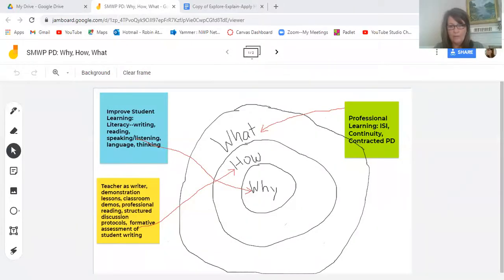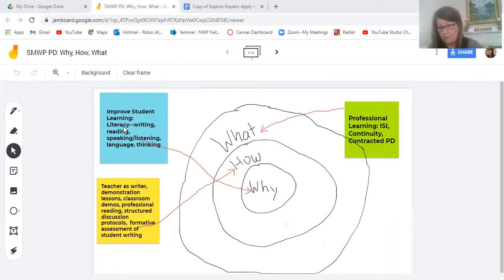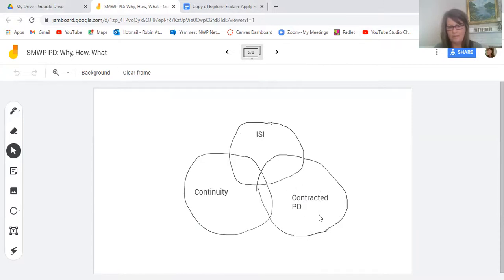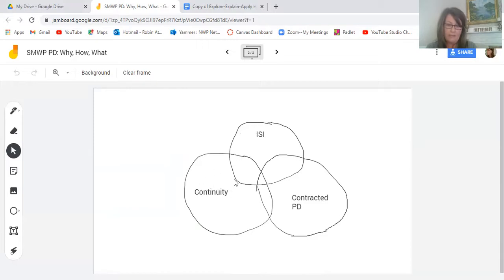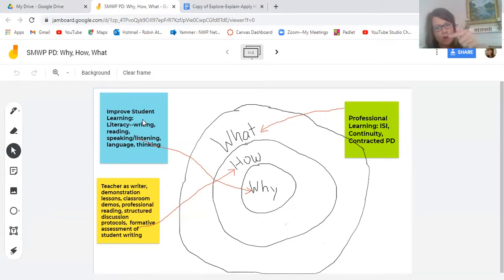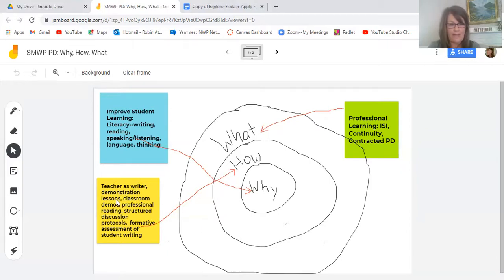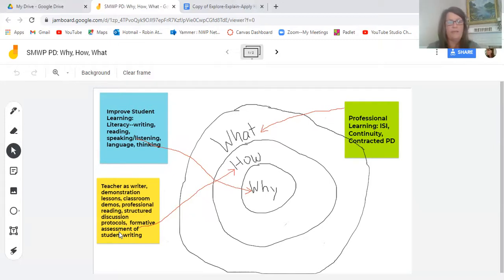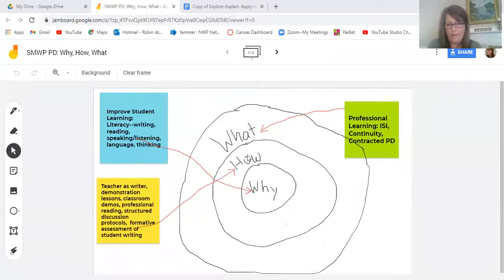Hyperdoc PD planning